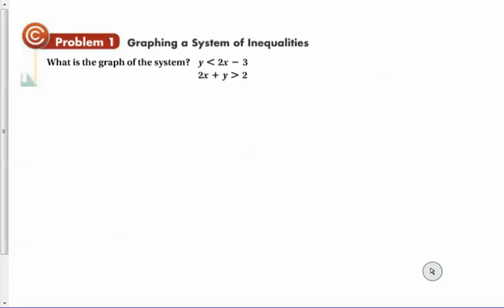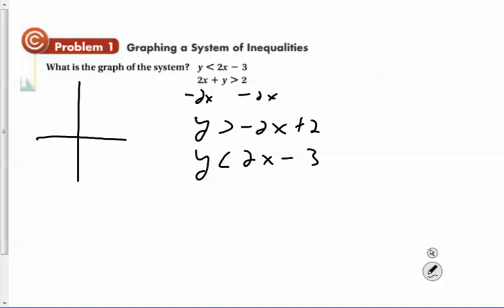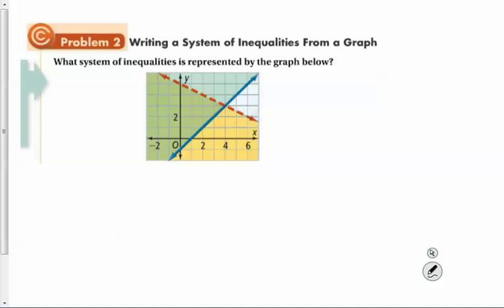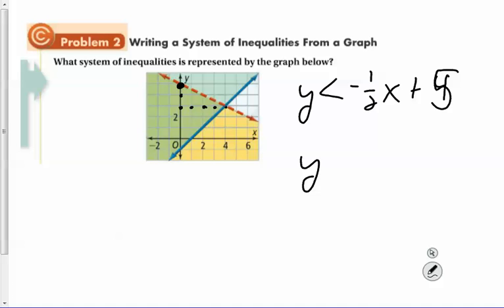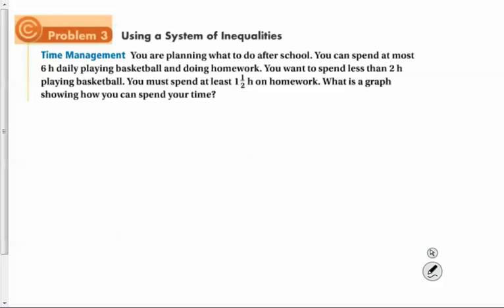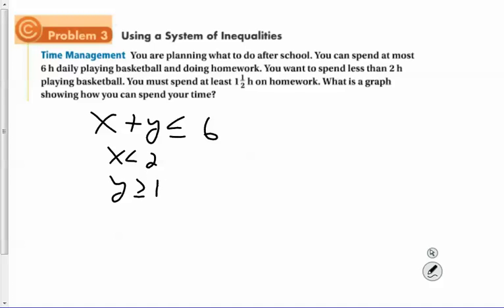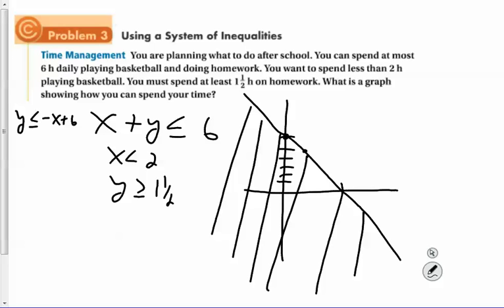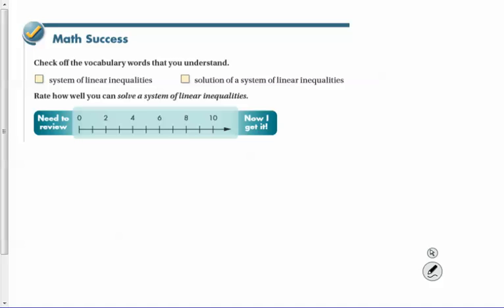6-6 systems of inequalties